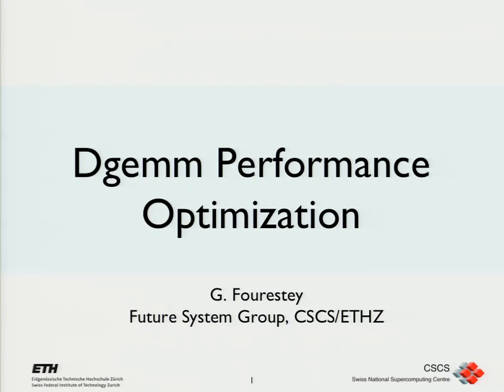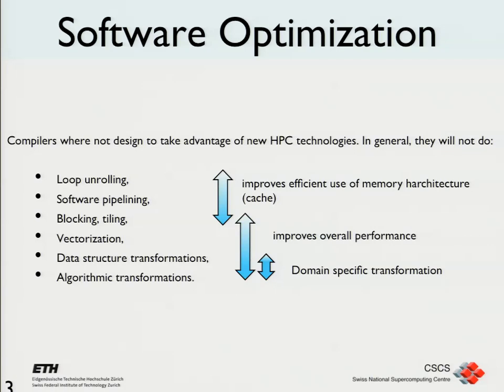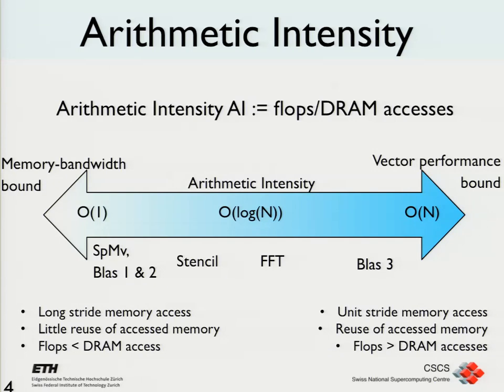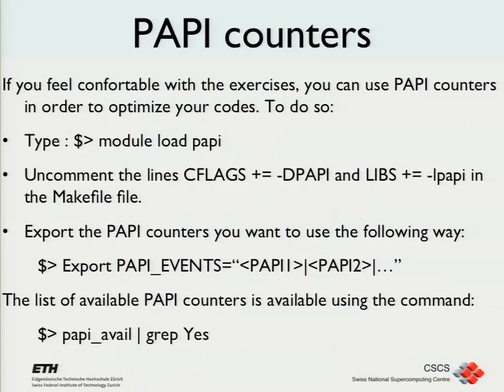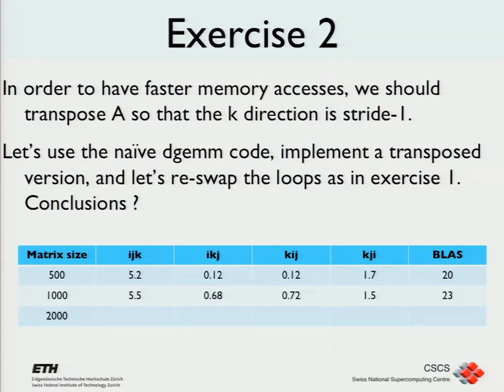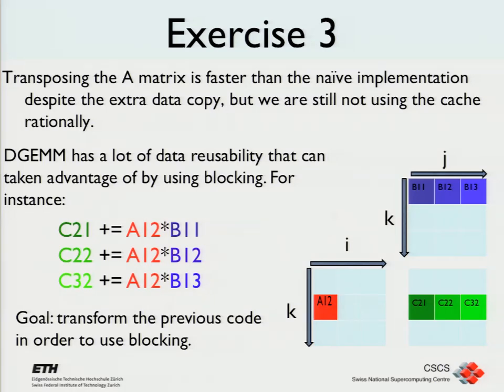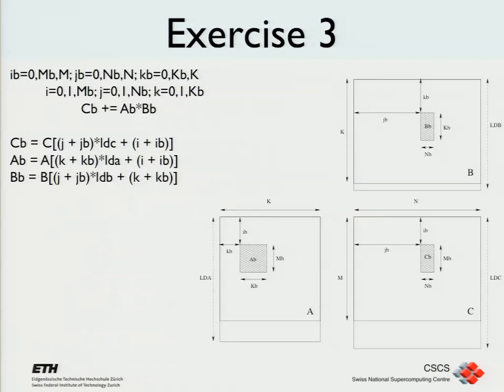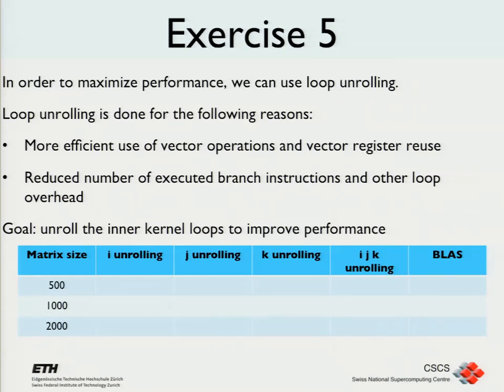Dgemm Performance Optimization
Gilles Fourestey, CSCS